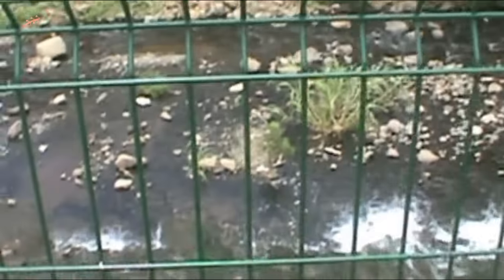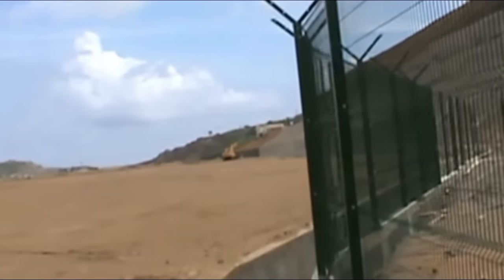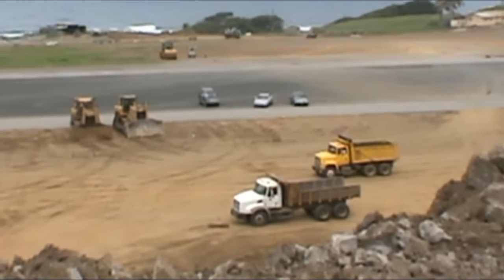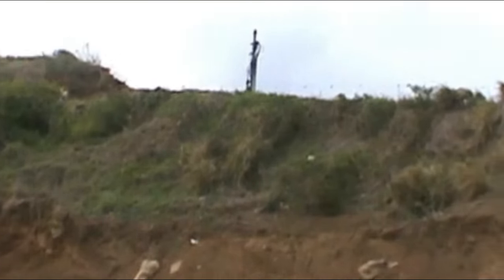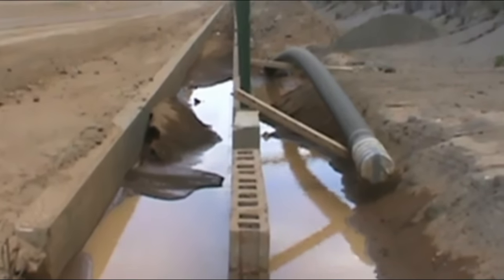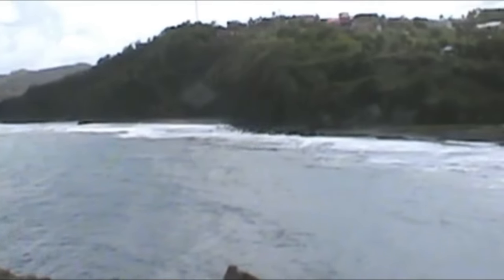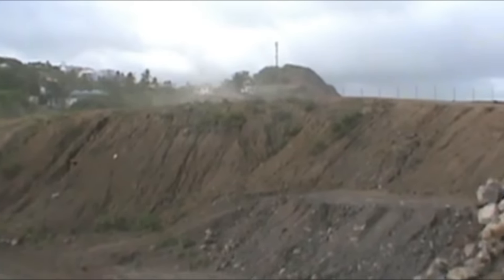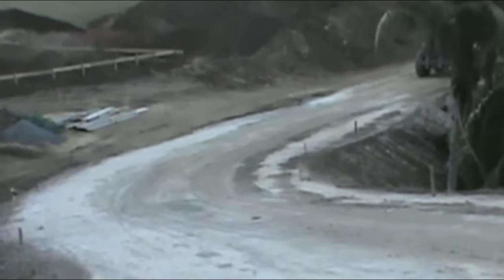AT ARGYLE INTERNATIONAL AIRPORT SITE SATURDAY 14TH MAY, 2016 PART TWO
Part two of my weekend tour of the AIA  14/5/2016.